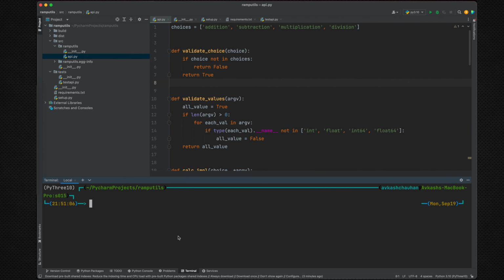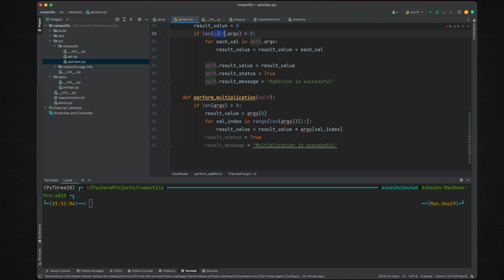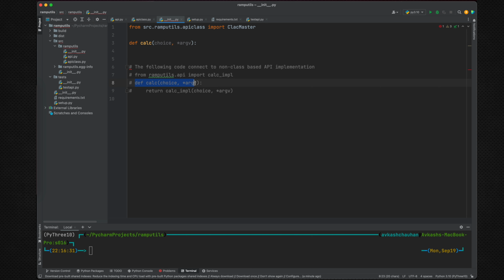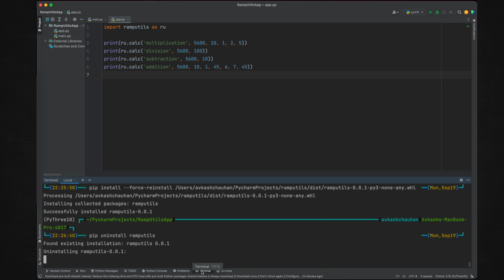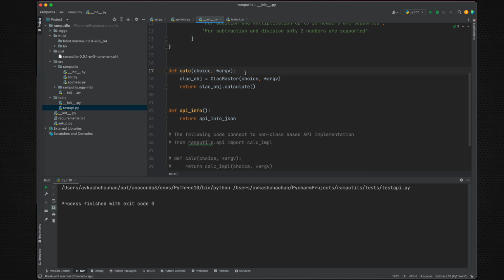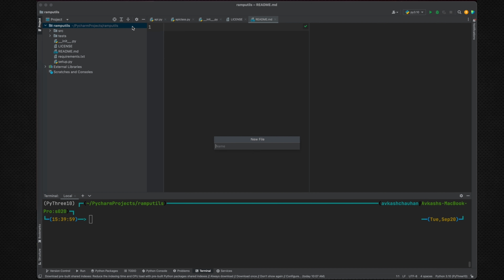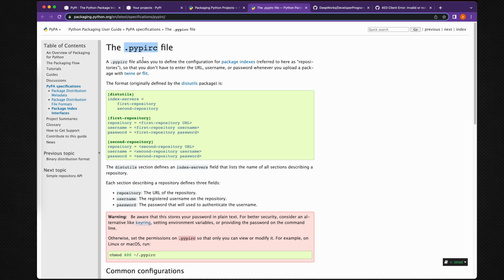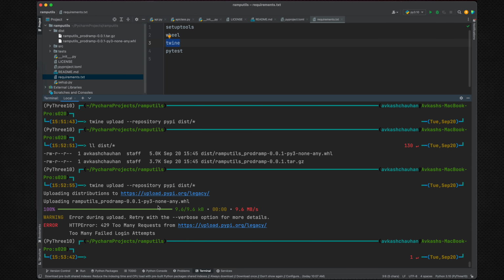Your step by step guide on Python libraries Development- Part 3/3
For a Python programmer, it is important to know how to develop python libraries and this video series covers everything you need to know through step by step video guide. The whole content is covered into 3 videos as described below:

Part 3: Advance concepts in python libraries development (This video)

- (00:00) Video Starts
- (00:12) Part 1/2 Recap
- (00:26) Part 3 Intro
- (02:05) Class Implementation
- (11:41) Extending Class
- (16:00) Class based Test Code
- (19:10) Package Location
- (21:00) PyPi Upload
- (28:30) Using Twine Lib
- (31:25) GitHub Source Code